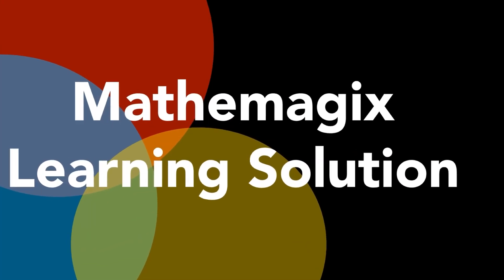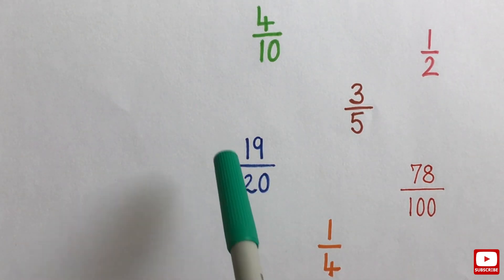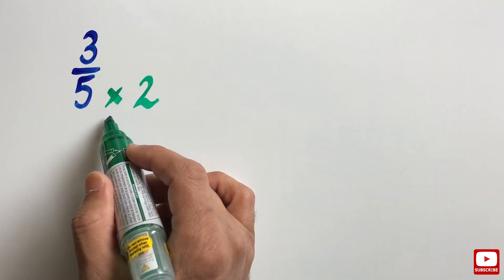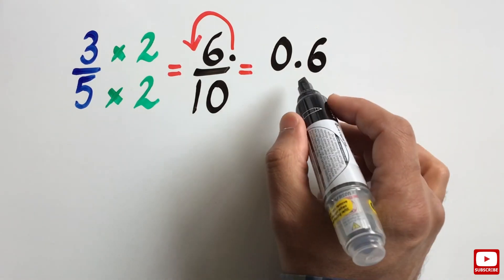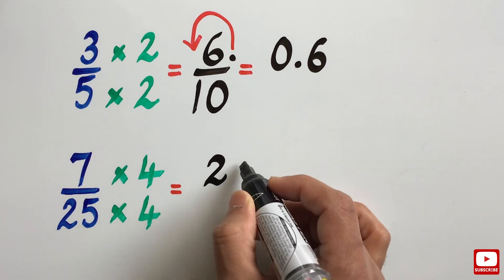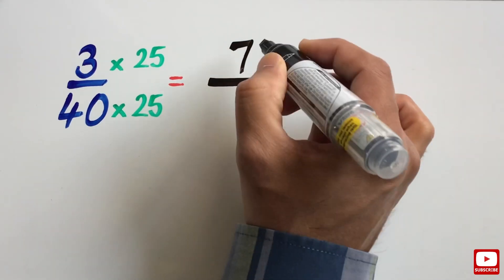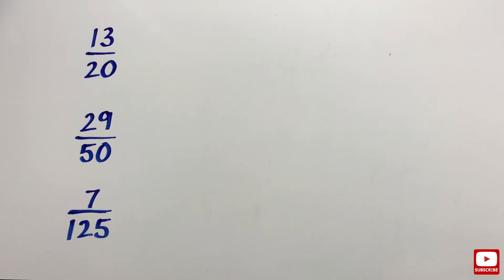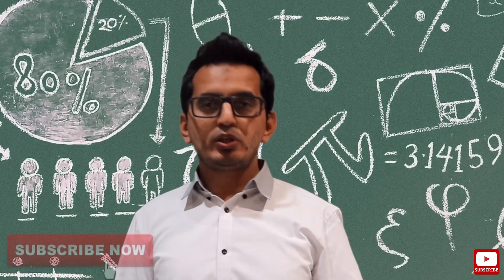Converting Fractions to Decimals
In this video, you will learn how to convert fractions to decimals.
LIKE the video if you liked it, Leave a COMMENT as feedback and SHARE to spread the knowledge.